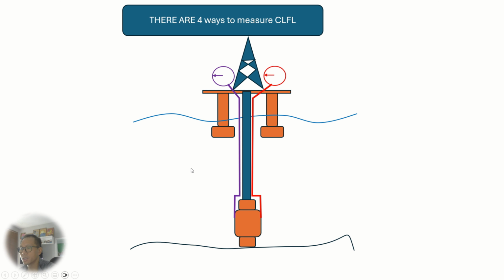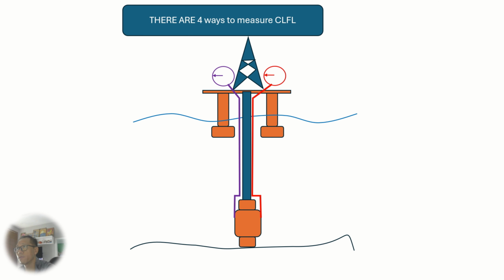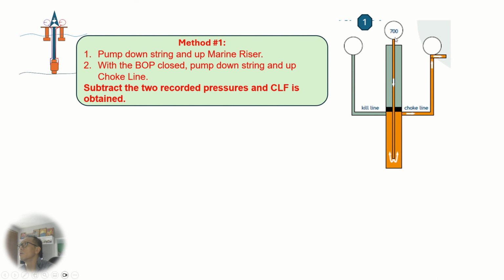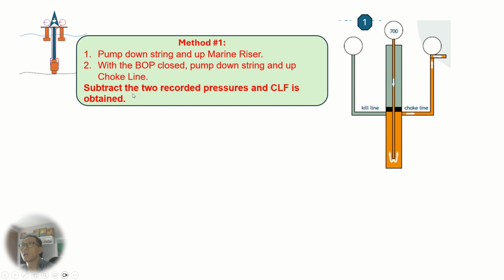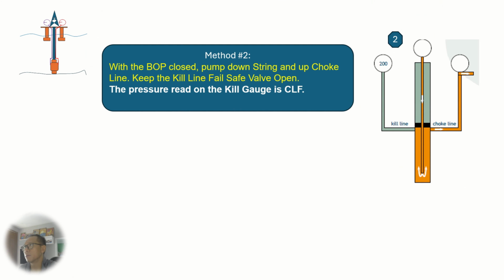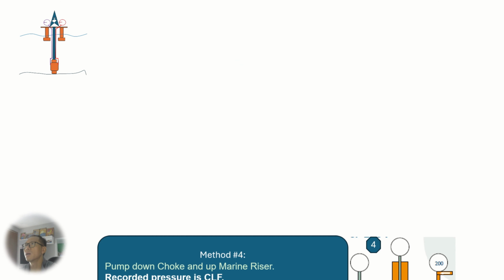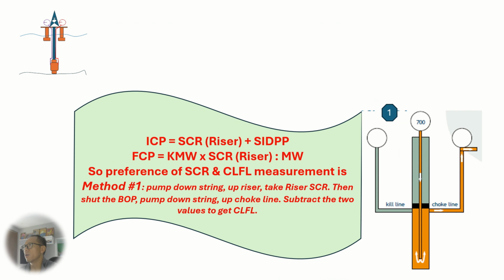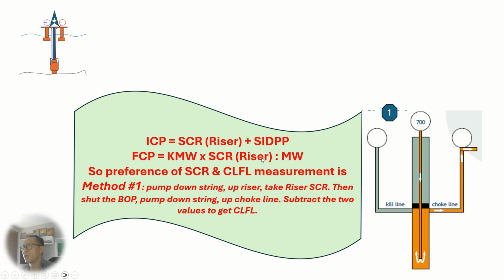CLFL-Choke Line Friction Loss for Subsea BOP - Well Control basis IWCF Level 3 and Level 4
CLFL-Choke Line Friction Loss and SCR Slow Circulating Pump Rate for Subsea BOP - Well Control basis IWCF Level 3 and Level 4